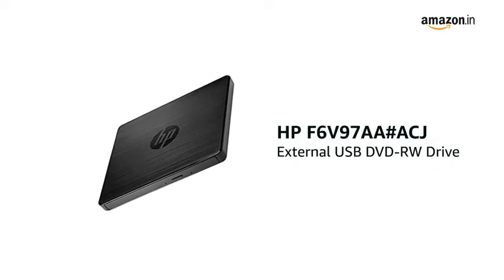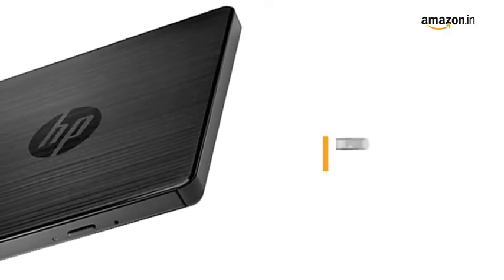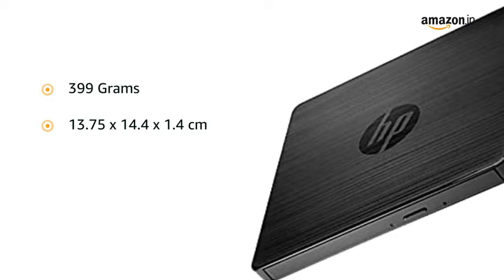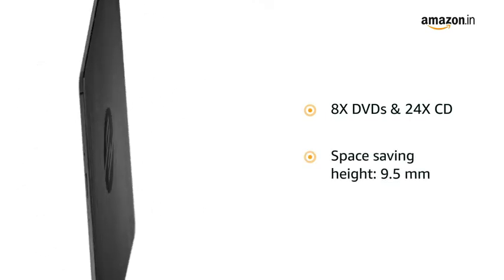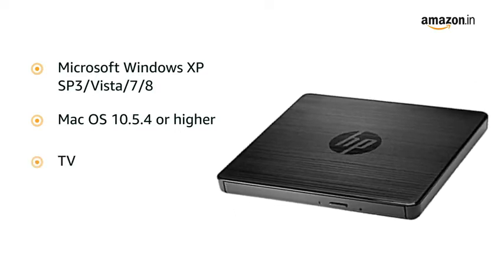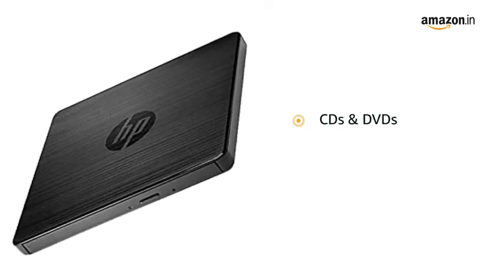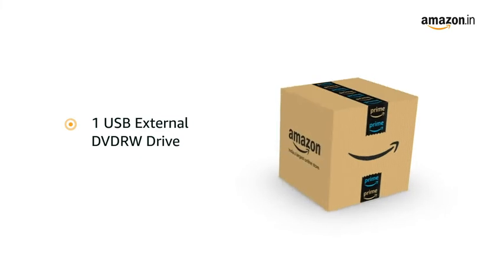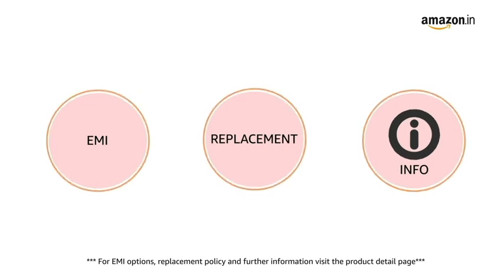HP F6V97AA#ACJ External USB DVD-RW Drive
at Rs 1905

Please check the latest price before buying as it may change from the video recording/releasing date/time.

USB 2.0/USB 3.0 (no power adapter needed)
Media editing with Cyberlink software
DVD+/-RW/CD-RW (up to 8.5GB); 8x DVD and 24x CD speeds; M-Disc compatible
For your on-the-go computing world, convenient media back-up and storage in a plug and play compact accessory
Play from or record to CDs and DVDs
Save time with the double burning speed of the dual-layer recording capability
Fast disc writing, erasing, and rewriting with speeds up to 8x for DVDs and 24x for CD
With an ultra-space saving height of only 9.5 millimeters, the drive provides a refined low-profile design
1 year limited warranty

Please check the latest price. Go to website or Click the link given to check the latest price of the products before buying as it may change from the video recording/releasing date/time. To get full details of the product, visit website.